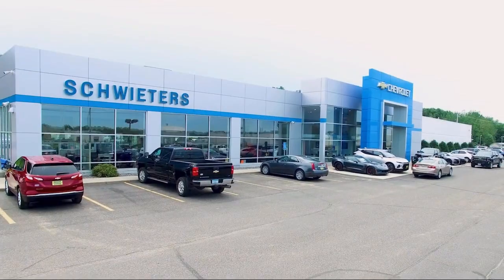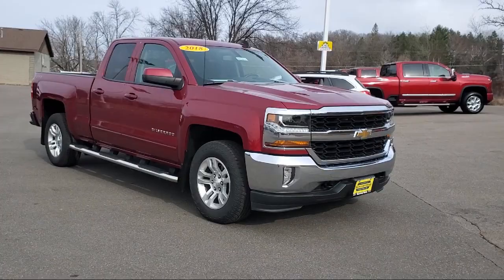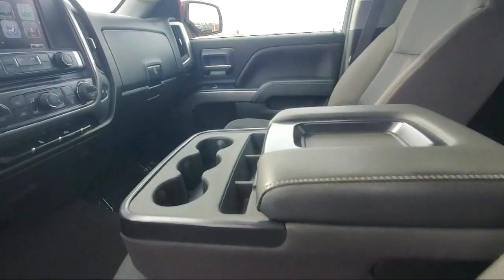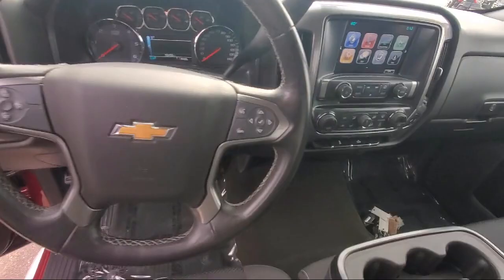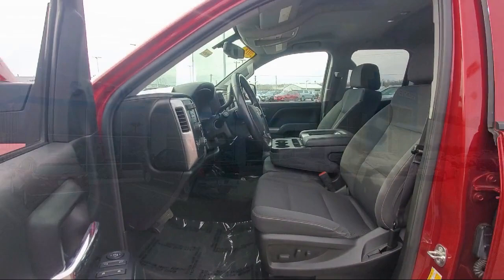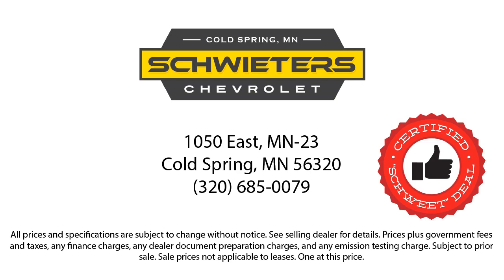2018 Chevrolet Silverado 1500 LT St. Cloud Sartell Waite Park Monticello Buffalo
2018 Chevrolet Silverado 1500 LT Stock Number: 240693A Vin:1GCVKREC5JZ190351.